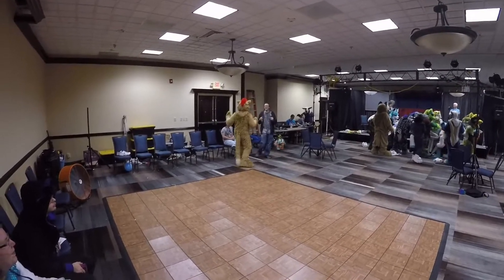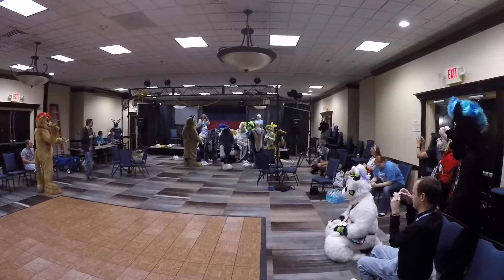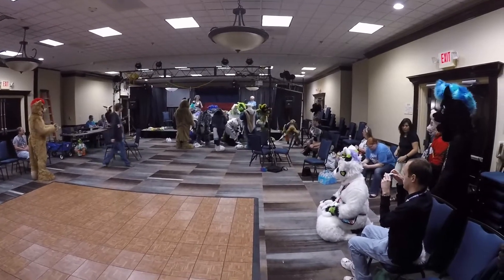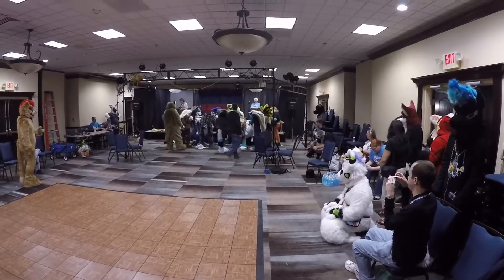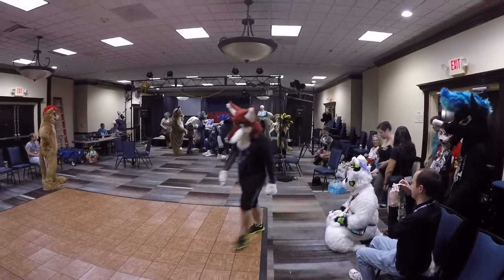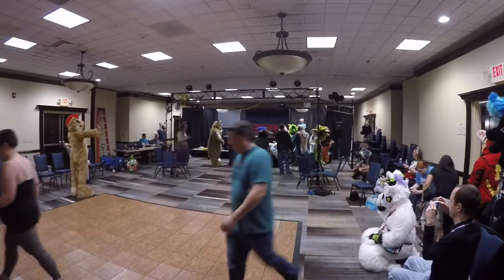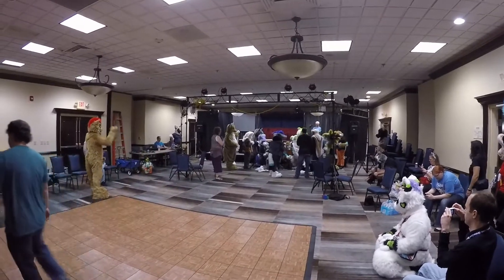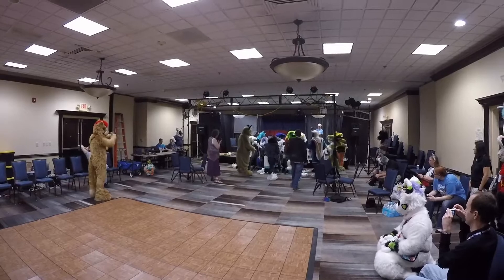AnthrOhio Fursuit Game - One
The mummy wrap & race
Basically fursuiters get wrapped in toilet paper and then race!